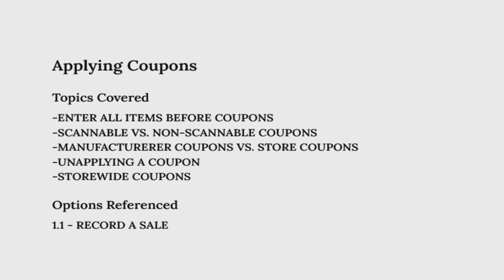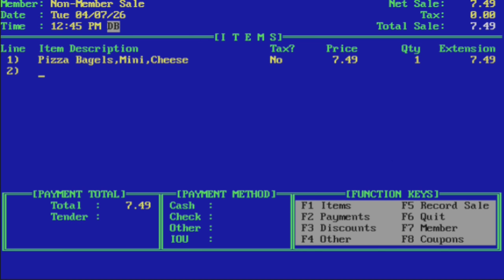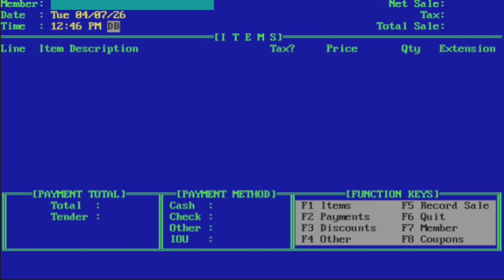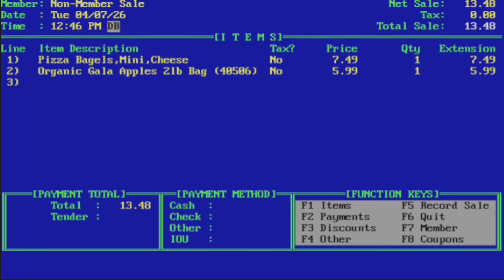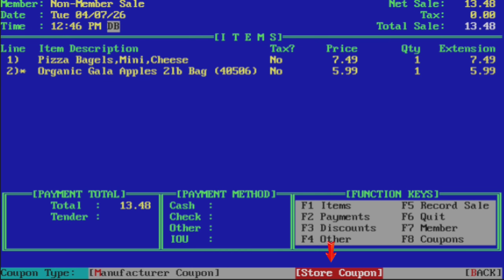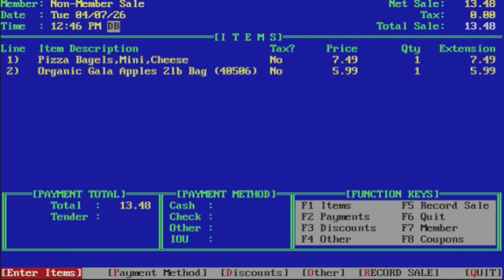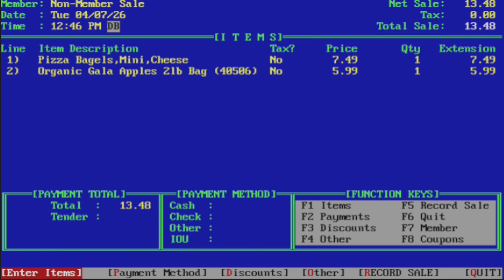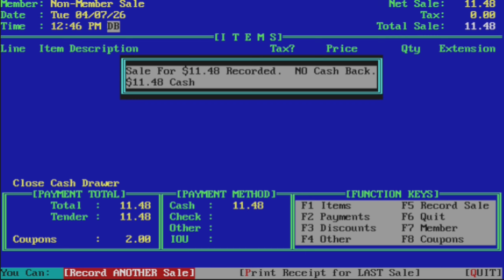CoPOS - Applying Coupons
Want to process customer discounts at checkout without slowing down your line? This video is your complete guide to Applying Coupons in CoPOS. We'll show you how to handle everything from standard scanned barcodes to manual storewide discounts, ensuring your promotions are always accurate!

In this video, we explore the best practices for handling discounts at the register. You will see how the system automatically processes scannable coupons, and exactly what to do to manually target a specific line item when a barcode is missing or illegible. We demonstrate the crucial differences between processing Manufacturer and Store coupons, how to easily un-apply a discount if you make a mistake, and how to trigger a Storewide Coupon to proportionally discount an entire transaction at once.

For detailed, printable guides on this topic and to explore other CoPOS features, be sure to check out our online Knowledge Base Visit our main website to learn more about how CoPOS can help your store thrive